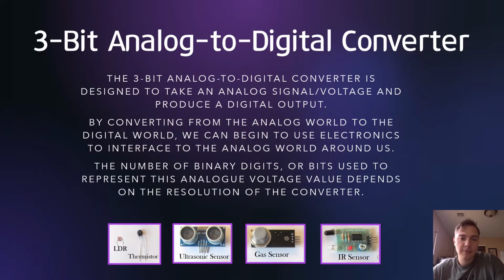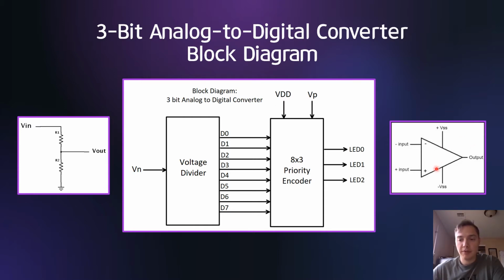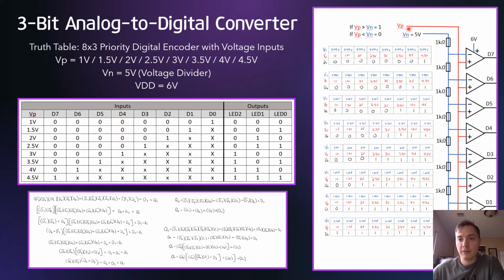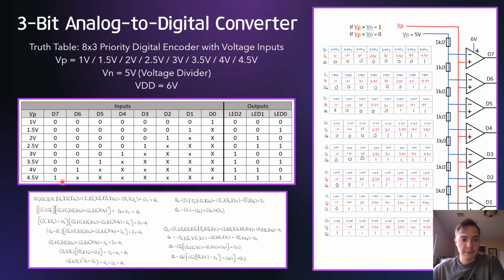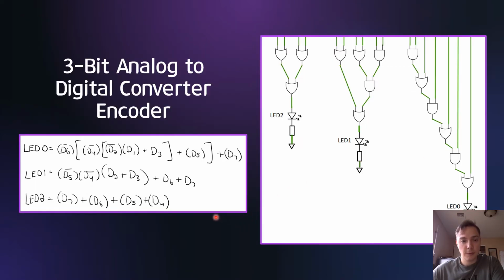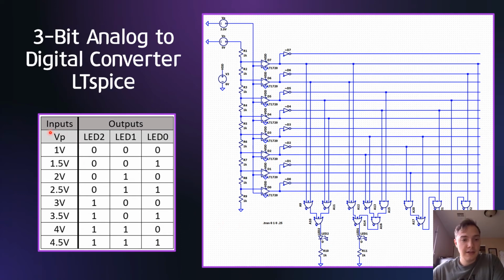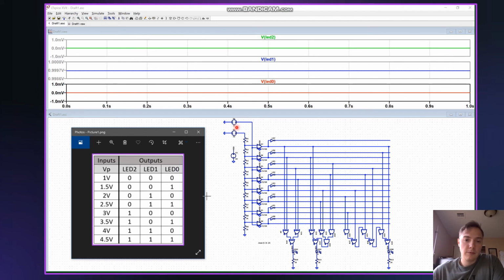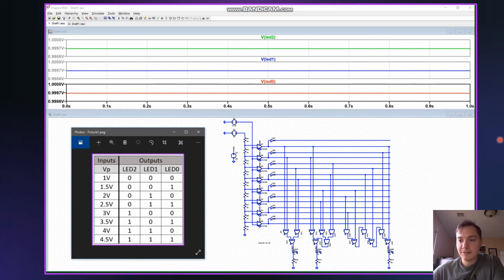3-Bit Analog-to-Digital Converter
3-Bit Analog-to-Digital Converter
UNLV Spring 2021
EE221L